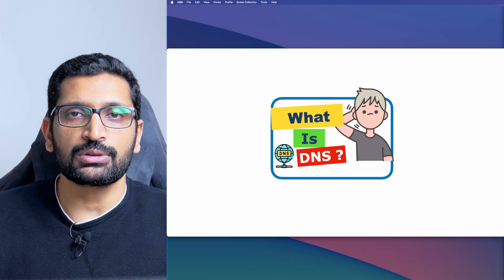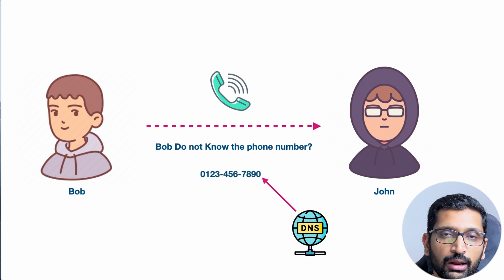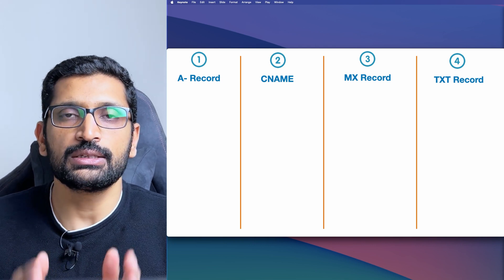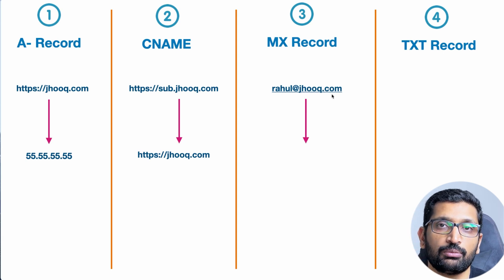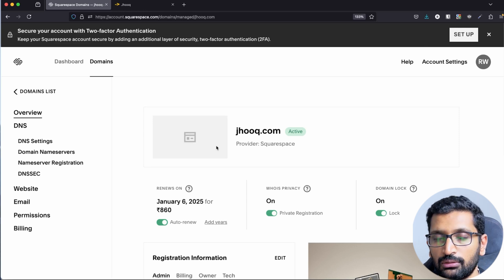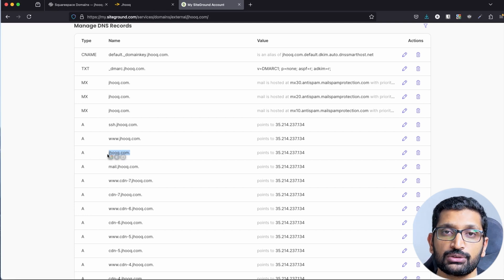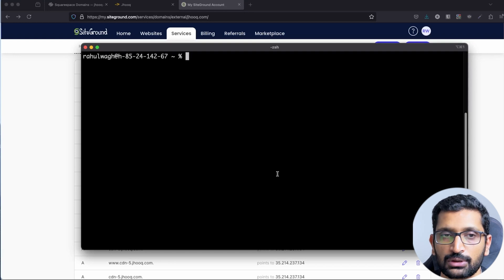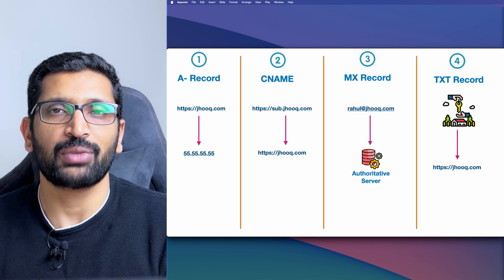How the Internet Finds Your Website? | What is DNS?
🌐 What REALLY Happens When You Type a Website? Discover DNS Magic! 🌐
Hi there! 👋 Have you ever stopped to think about what happens behind the scenes when you type a website like [yourdomain1.com] into your browser and hit enter? It might feel instant, but the process is a fascinating journey through the magic of the Domain Name System (DNS)—and today, I’m breaking it all down for you!
In this video, we’ll explore:
1. What is DNS and Why is it Important?
Think of DNS as the internet’s phonebook. Just like you need a friend’s phone number to call them, DNS translates human-friendly domain names like [yourdomain2.com] into IP addresses that computers understand. Without DNS, the internet wouldn’t be as seamless and accessible as it is today.

2. How DNS Works Behind the Scenes
We’ll dive deep into the step-by-step process of DNS resolution. From your browser sending a query to finding the correct server, I’ll explain the entire journey:
    • How the recursive resolver gets involved.
    • The role of root servers and TLD servers (like .com or .org).
    • How the authoritative DNS server provides the final IP address, connecting you to the right website.

3. Types of DNS Records
Using my own domains like [yourdomain1.com] and [yourdomain3.com], I’ll explain common DNS records:
    • A Record: Maps your domain to an IP address.
    • CNAME Record: Points a subdomain to another domain.
    • MX Record: Handles email routing for your domain.
    • TXT Record: Used for domain verification and other metadata.
We’ll configure and test these records in real-time to show how they work.

4. Live Demonstration
I’ll take you behind the scenes to my domain registrar and DNS management tools. Together, we’ll:
    • Perform a DNS lookup to see the IP address behind [yourdomain1.com].
    • Update DNS records like A and CNAME to see how changes are made.
    • Discuss the importance of propagation time and why changes may take hours to reflect globally.

5. DNS Security
We’ll talk about potential DNS vulnerabilities, like spoofing or cache poisoning, and how to protect your domains with tools like DNSSEC and services like Cloudflare.

6. Why Does DNS Matter to You?
Whether you’re a developer, a business owner, or just curious about the internet, understanding DNS is a foundational skill. It’s not just a technical concept—it’s a critical part of how the web connects us all!

💬 Got DNS questions or tips? Share them in the comments—I’d love to hear your thoughts and help out where I can.
Your support means the world to me and helps me create more content like this!